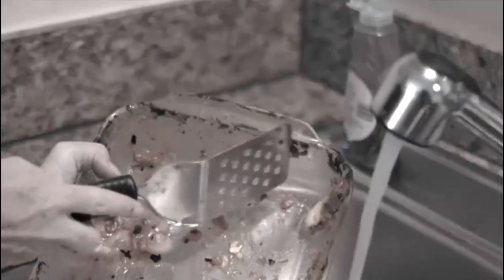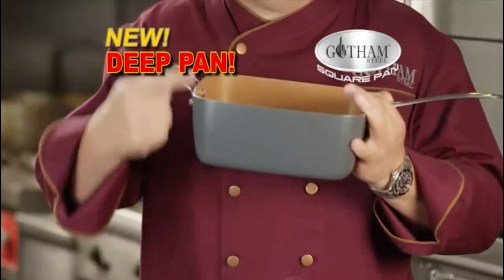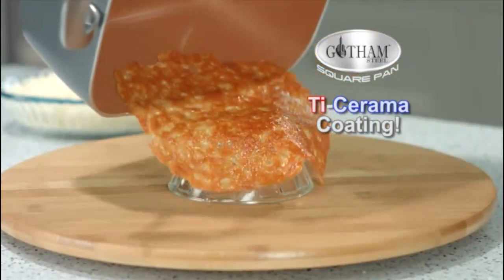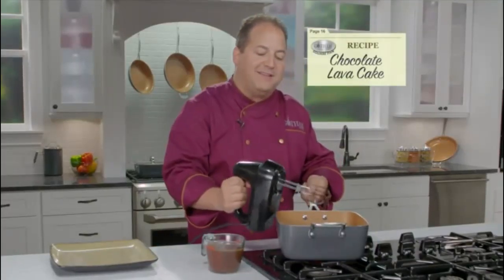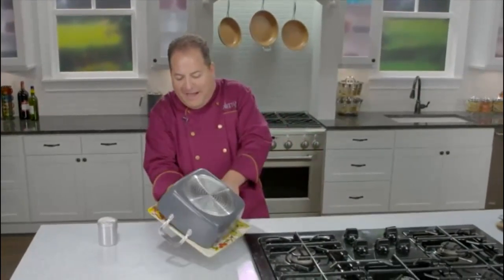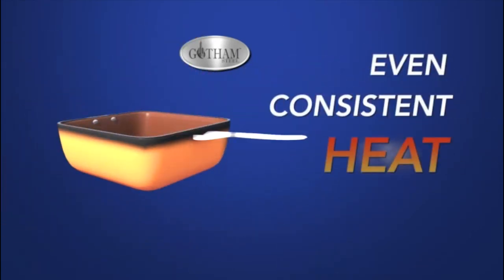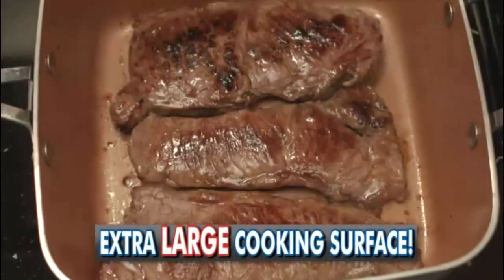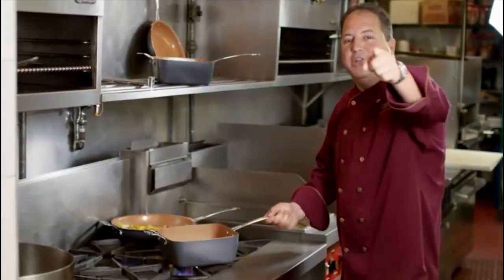Gotham Steel Deep Square Pan